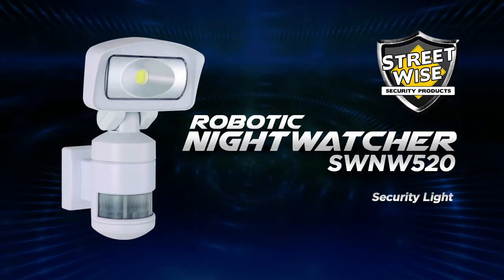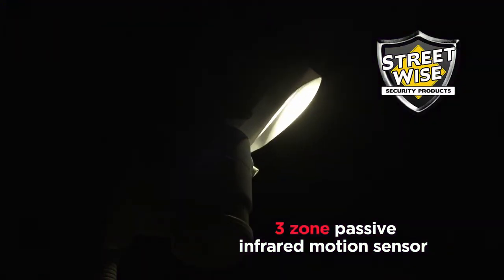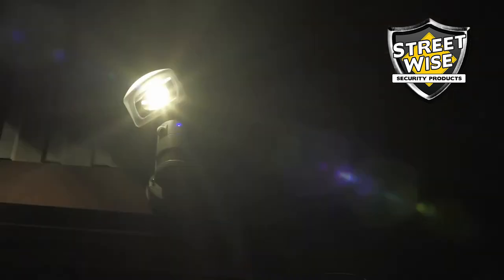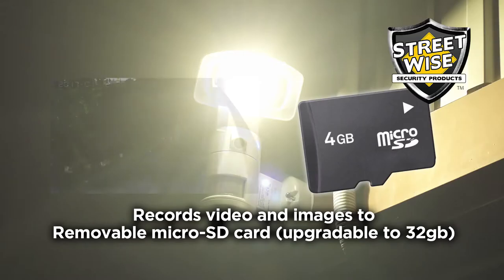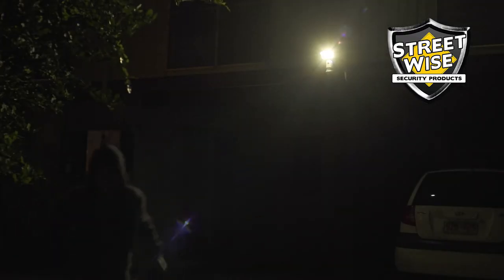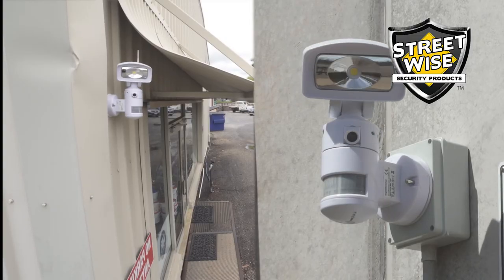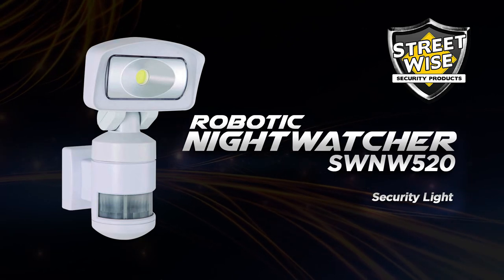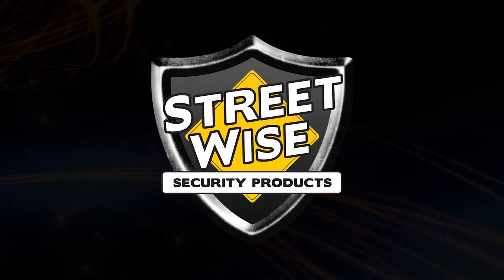Streetwise Nightwatcher Robotic Cameras & Lights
The Patented Nightwatcher series from Streetwatcher. Good stuff.
The 520 is a robotic security light that tracks movement.
The 720 adds a camera.
Step up to the 760 which adds WiFi - check it from your phone!